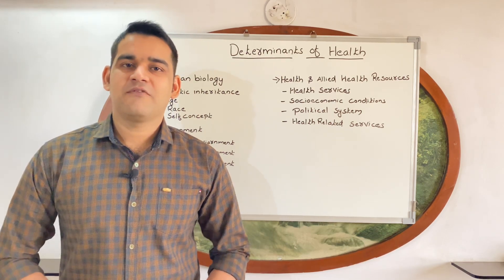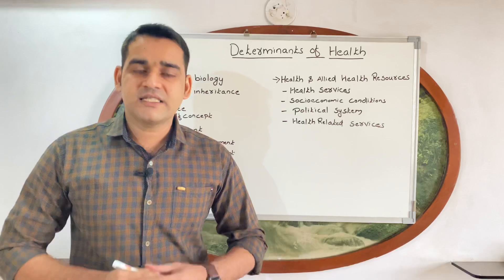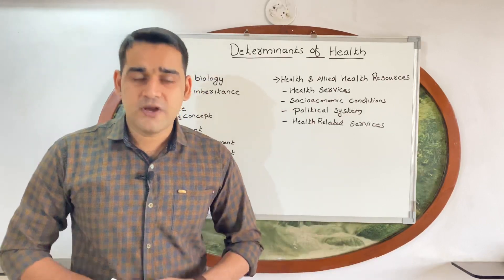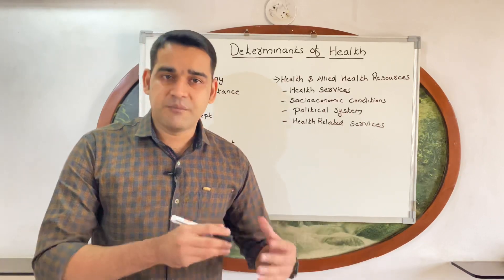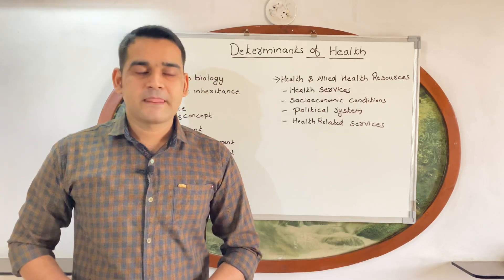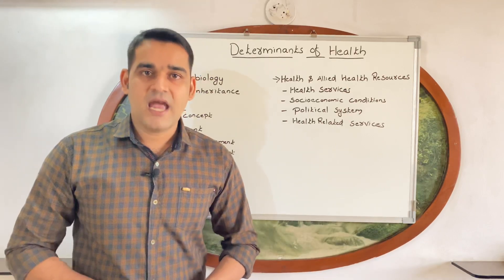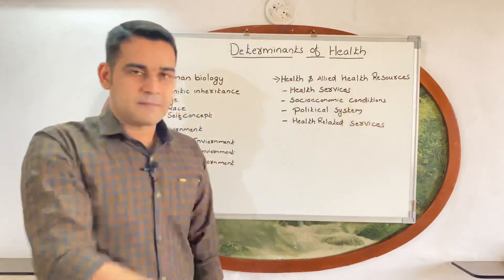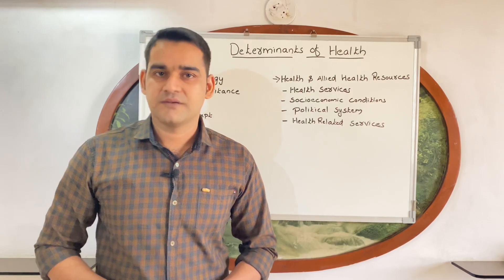Determinants of health: simple explanation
Simple explanation regarding determinants of health or health determinants with suitable examples

DETERMINANTS OF HEALTH

- HUMAN BIOLOGY
Genetic inheritance
Age
Race
Self concept

- ENVIRONMENT
Physical environment
Biological environment
Social environment

-LIFESTYLE

-HEALTH & ALLIED HEALTH RESOURCES
health services
Socioeconomic conditions
Political system
Health related services